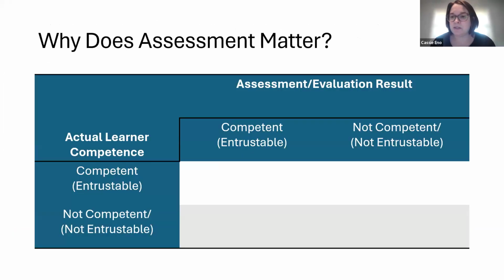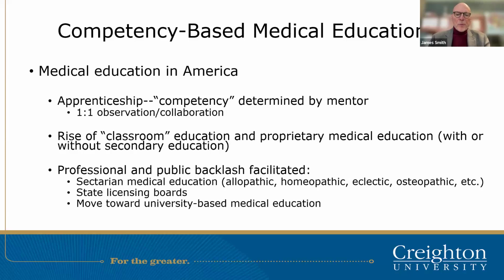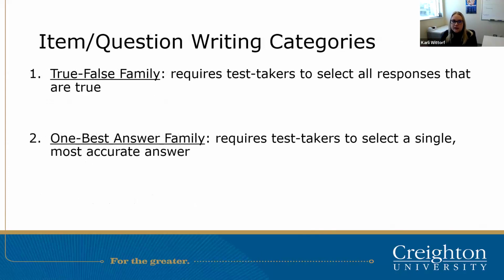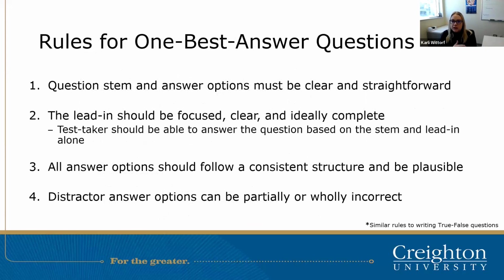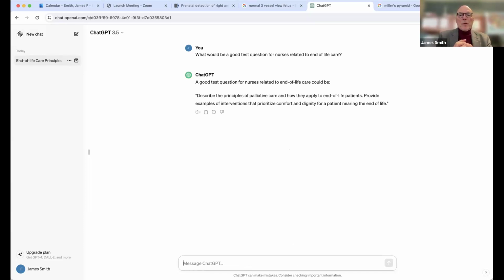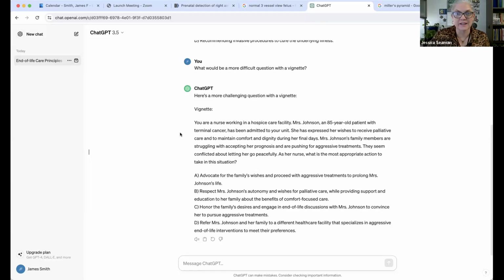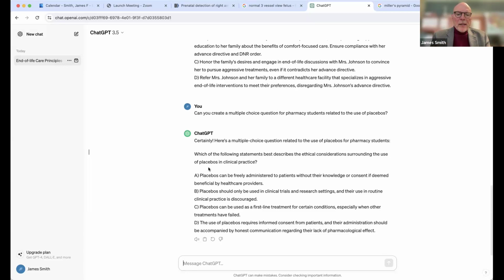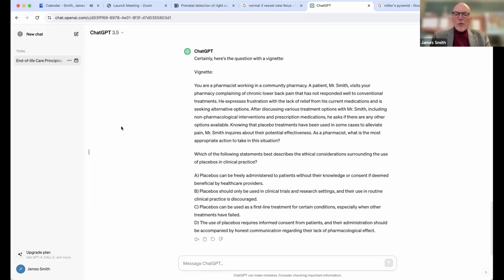Teaching Essentials IV: Question Writing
Cassie Eno, Karli Wittorf, Jim Smith